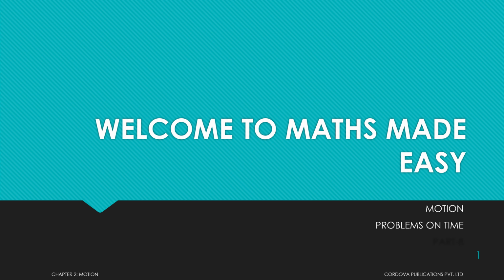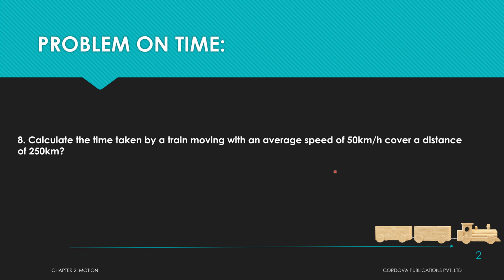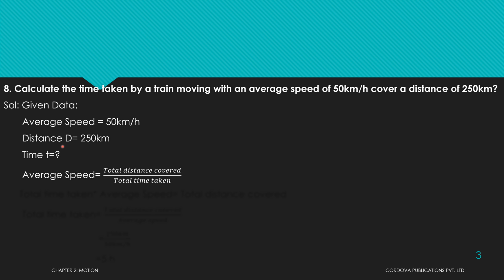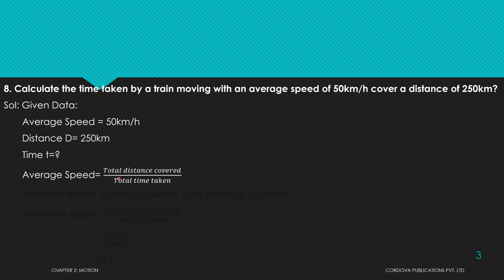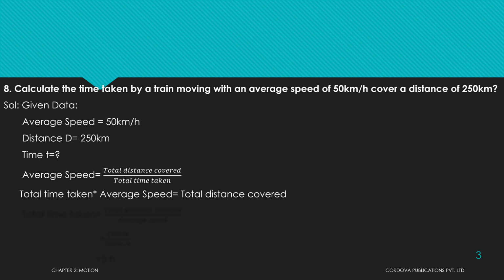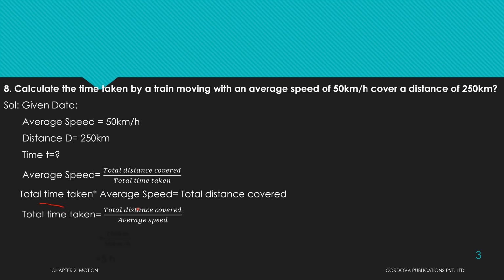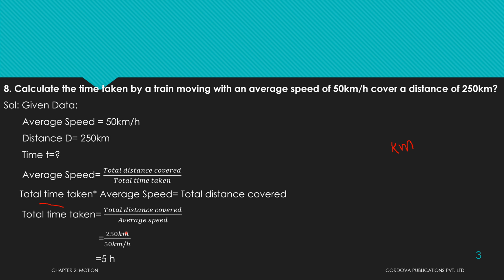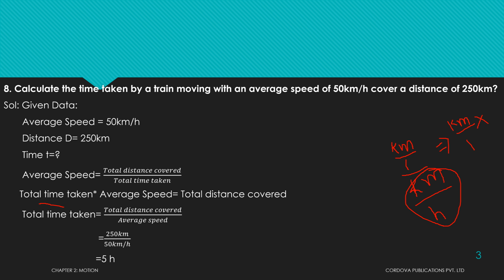Problems on Average Speed || Average Speed Formula || Average Speed Problem part8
00:00 INTRODUCTION
00:12 Calculate the time taken by a train moving with an average speed of 50km/h cover a distance of 250km?